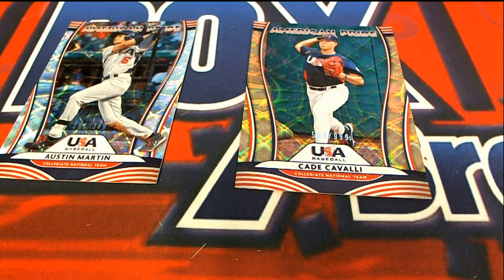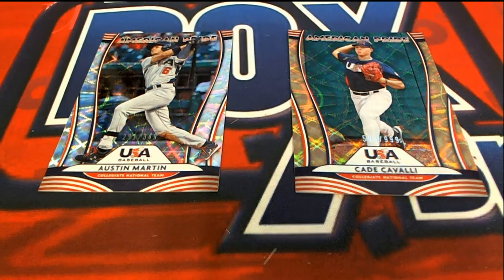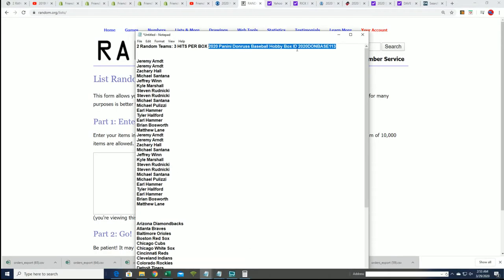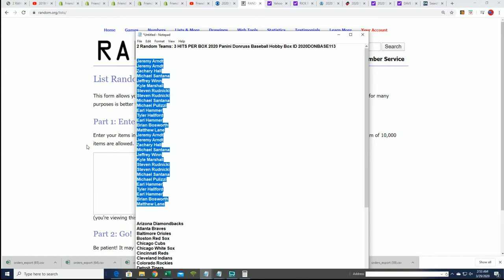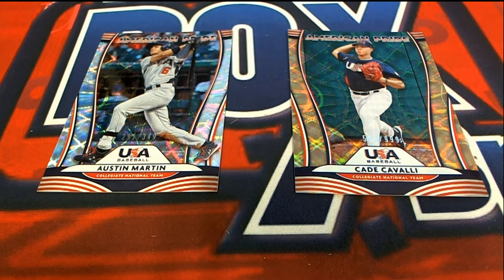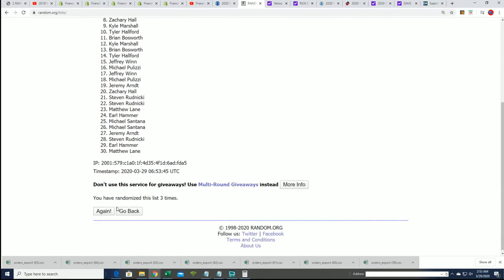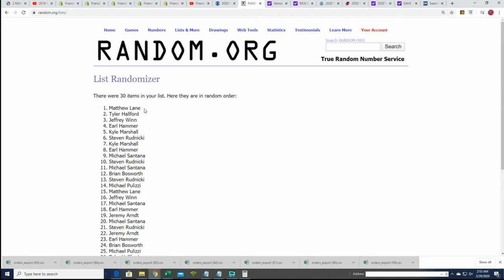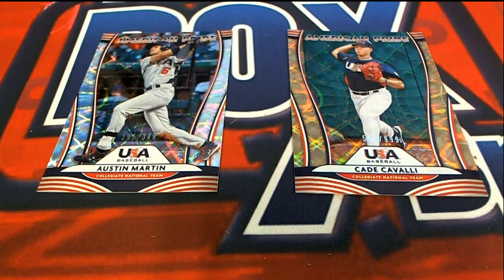PART 2 2020 Panini Donruss Baseball Hobby Box ID 2020DONBASE113